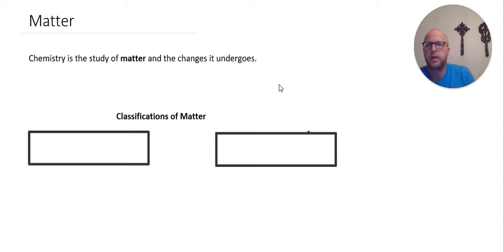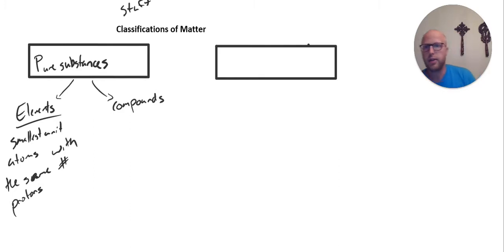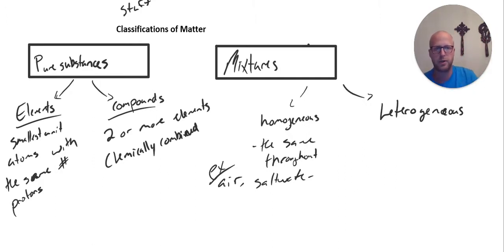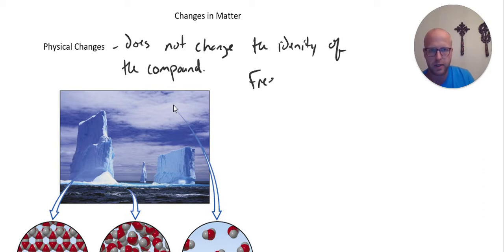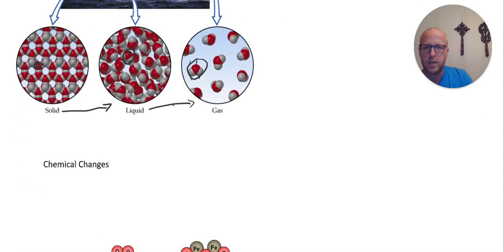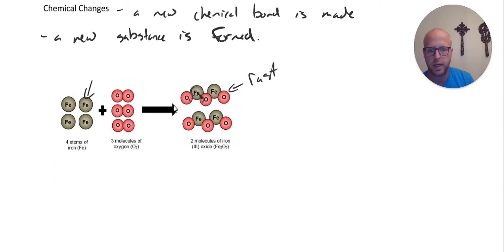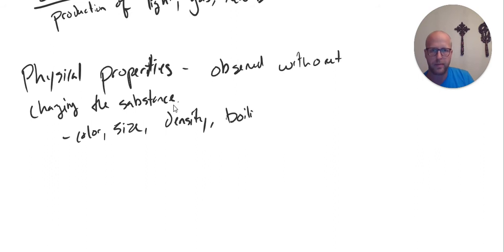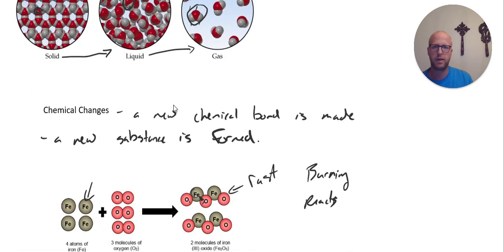Matter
In this short lecture video we will take a look at how to classify matter and the changes it undergoes.